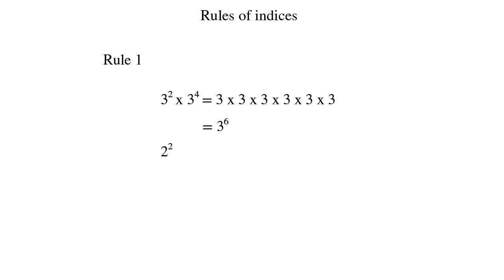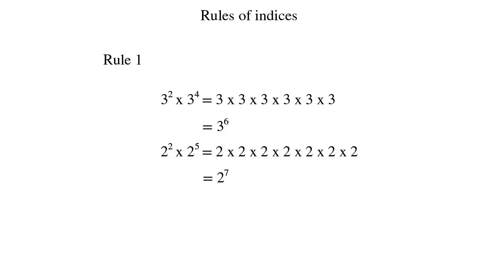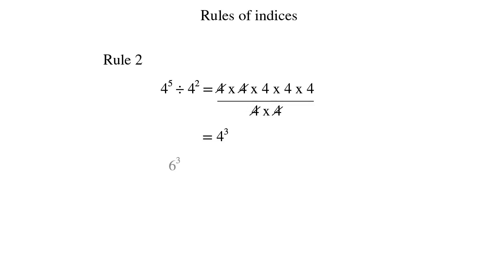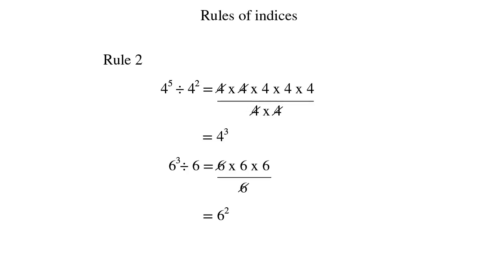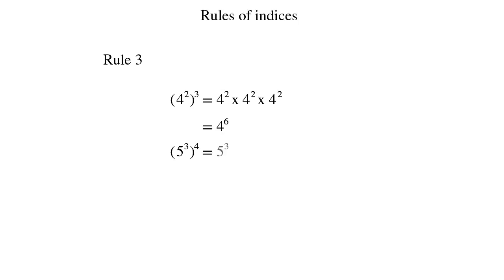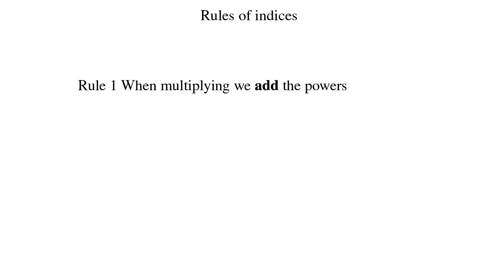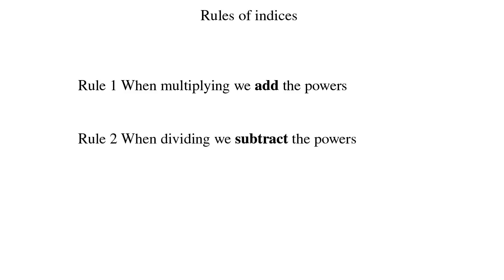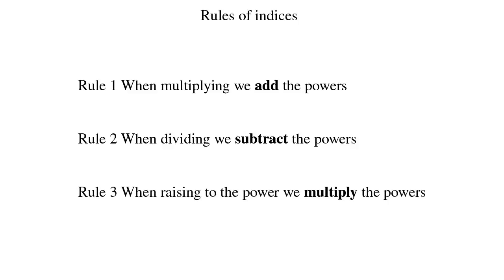Maths solutions. Indices - rules of indices